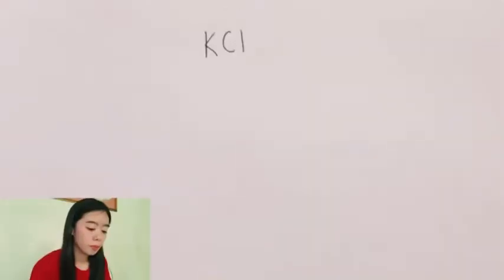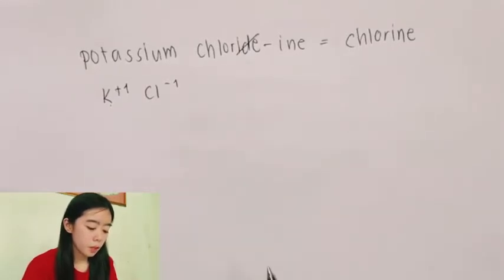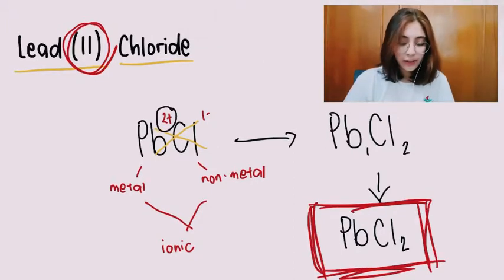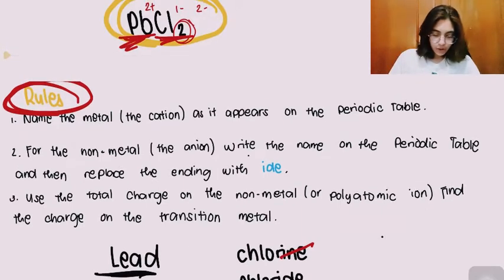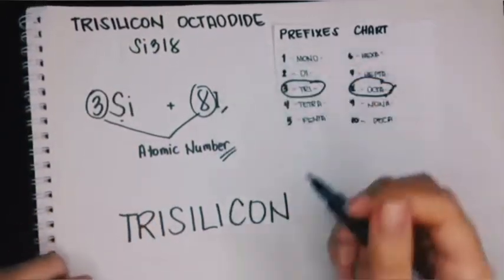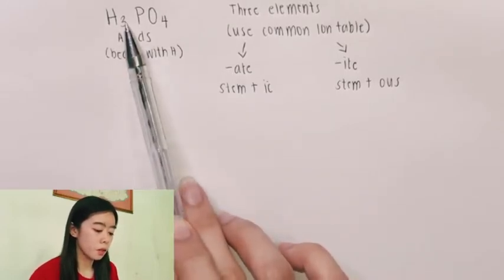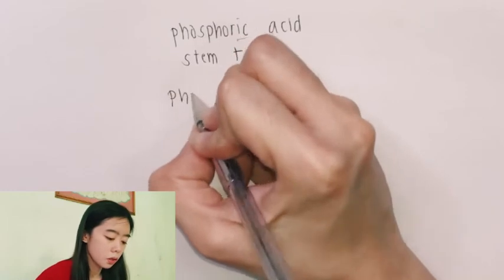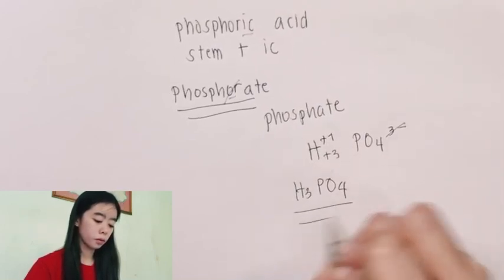Nomenclature Tutorial, Group 5, Integrity